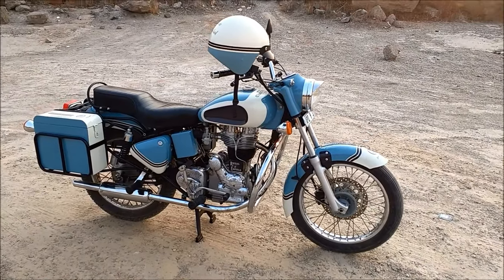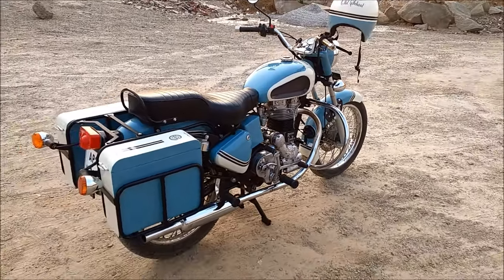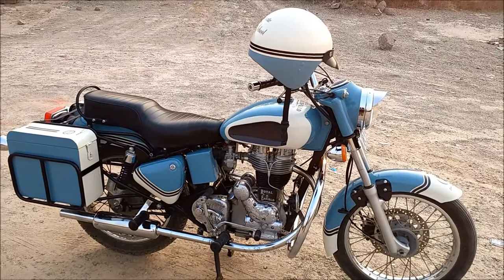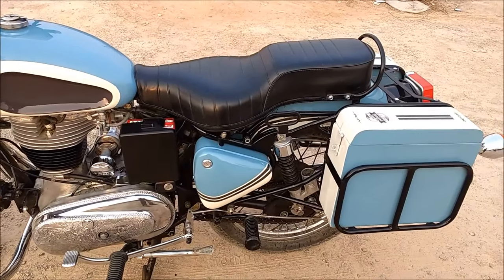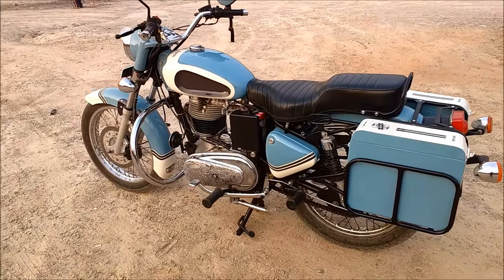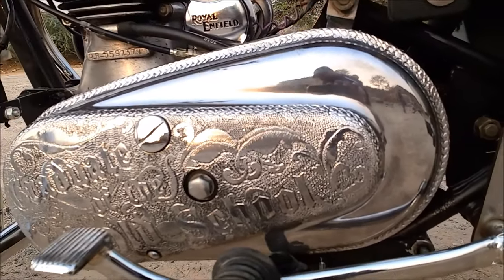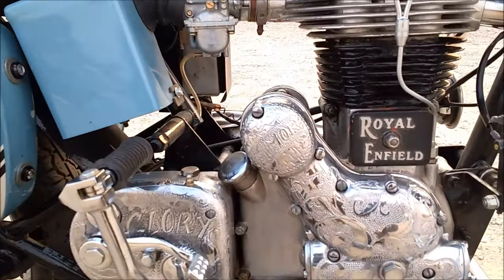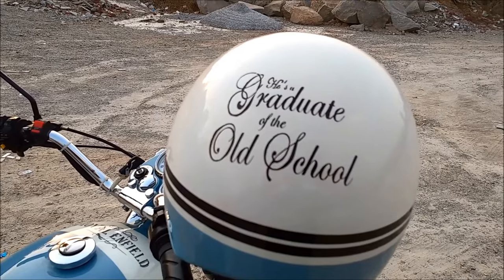The Graduate ~ 1990 Royal Enfield Makeover | EIMOR CUSTOMS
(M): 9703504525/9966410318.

1990 Royal Enfield Bullet Standard 350cc makeover. VIntage two tone paint job with hand engraving. Old wine in a new bottle. Done the Eimor way.